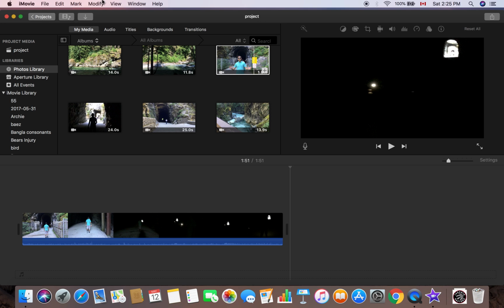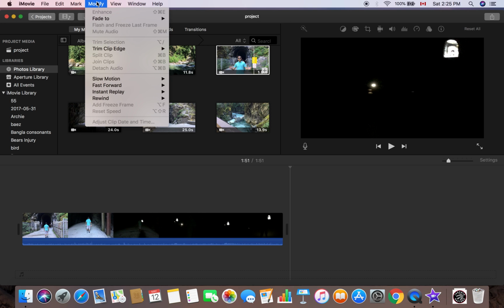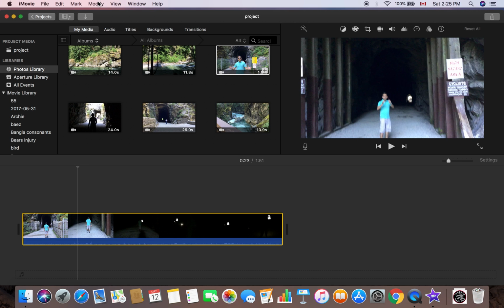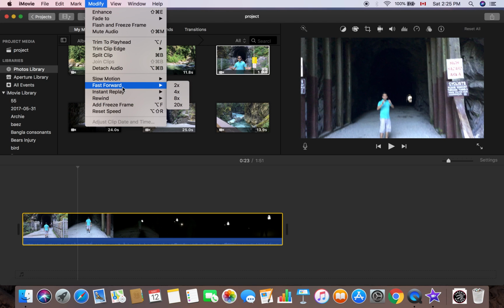HOW TO FAST FORWARD A CLIP in iMovie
Hey Guys!! I am back with another Tutorial!! In this video I show you how to fast forward a clip in iMovie. I fast forwarded the same clip 2x, 4x, 8x and 20x, where I pretty much sounded like a chipmunk haha!!